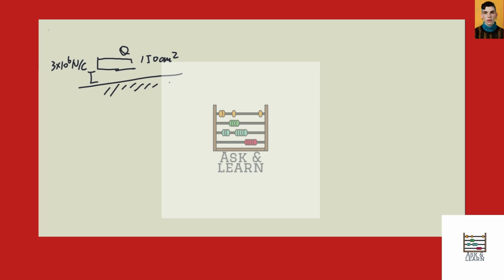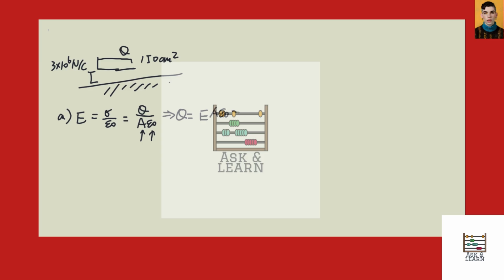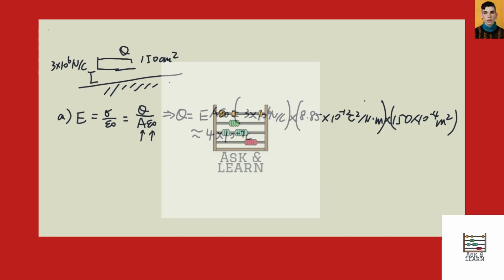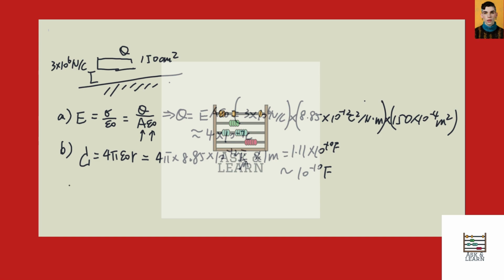Let us try to estimate the maximum "static electricity" charge that might result during each walki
Let us try to estimate the maximum "static electricity" charge that might result during each walking step across an insulating floor. Assume the sole of a person's shoe has area and when the foot is lifted from the ground during each step, the sole acquires an excess charge from rubbing contact with the floor. (a) Model the sole as a plane conducting surface with uniformly distributed across it as the foot is lifted from the ground. If the dielectric strength of the air between the sole and floor as the foot is lifted is determine the maximum possible excess charge that can be transferred to the sole during each step. (b) Modeling a person as an isolated conducting sphere of radius estimate a person's capacitance. (c) After lifting the foot from the floor, assume the excess charge quickly redistributes itself over the entire surface area of the person. Estimate the maximum potential difference that the person can develop with respect to the floor